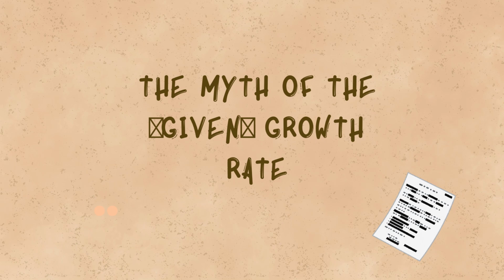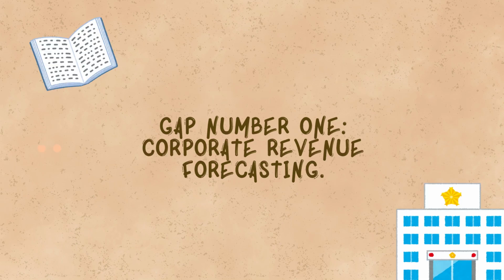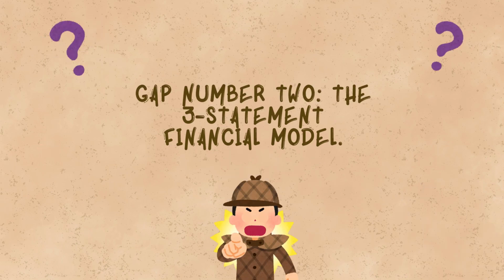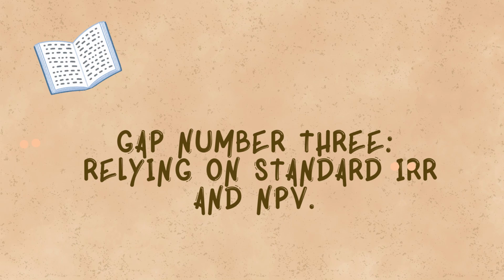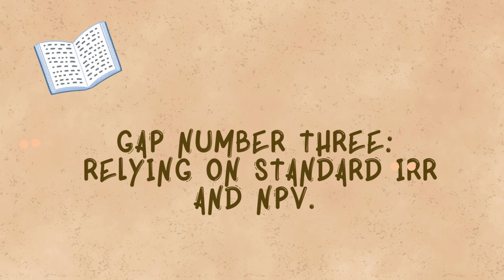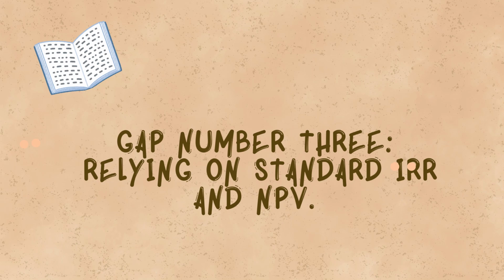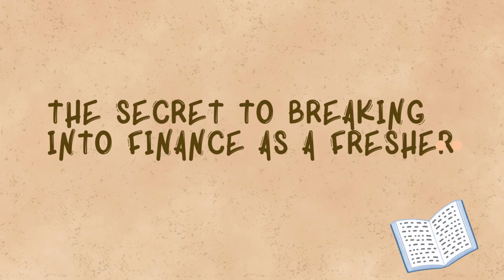How to Pass a Finance Interview (What Professors Don't Teach You)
Most finance students fail their first technical interview because they rely too much on textbook formulas. In this video, we break down the 3 massive gaps between university finance and real-world analyst roles.

Whether you're prepping for a Corporate Finance, Real Estate Private Equity, or Investment Banking interview, this video will give you the exact scripts to sound like a seasoned analyst—even if you're a fresher.

🔥 Timestamps:
0:00 - The Textbook vs Reality Gap
0:30 - Stop Guessing Growth Rates (Driver-Based Modeling)
1:45 - The $10 Depreciation Interview Script (3-Statement Flow)
3:00 - Why Standard IRR/NPV Formulas Fail (XIRR vs IRR)
4:15 - How to Stand Out as a Fresher